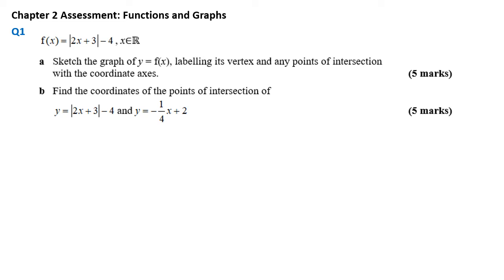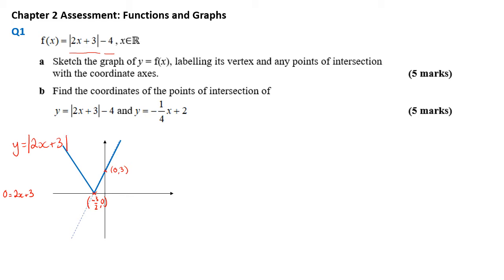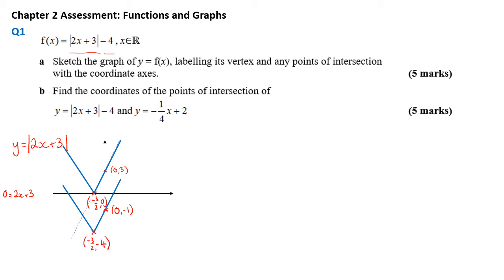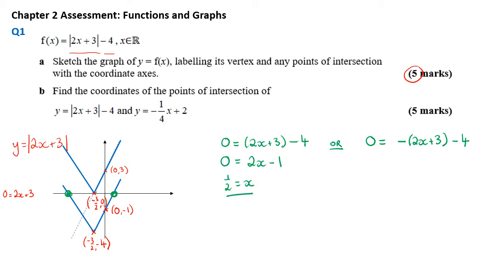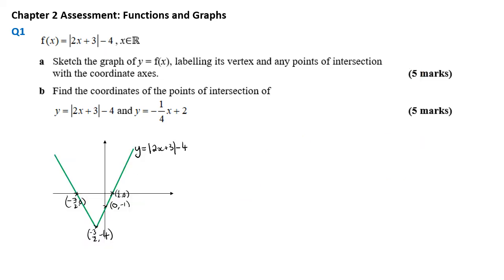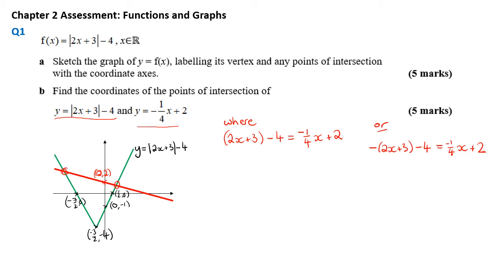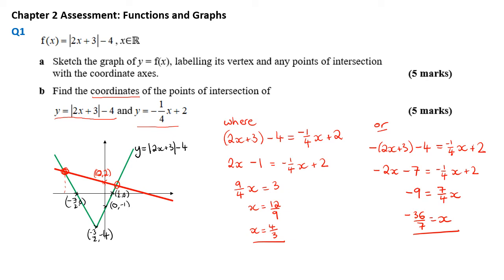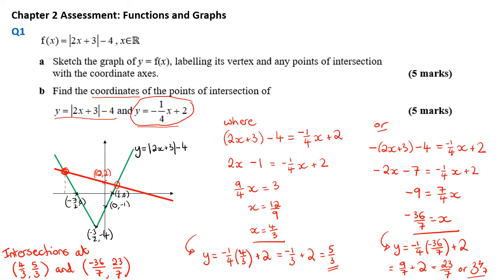Assessed Task Q1